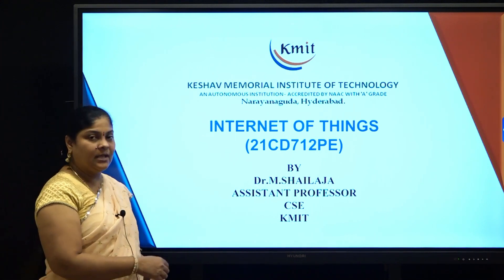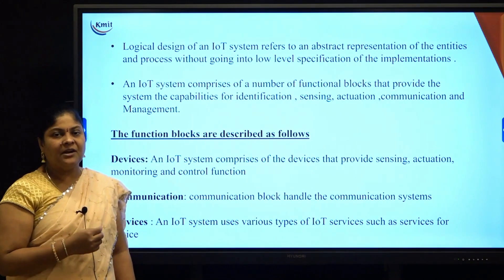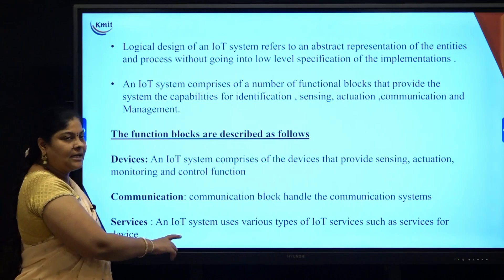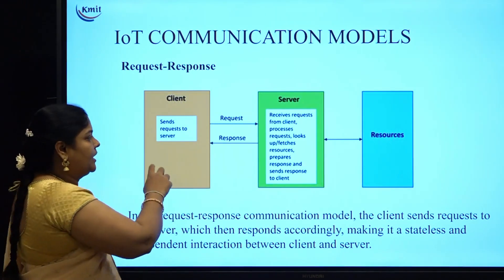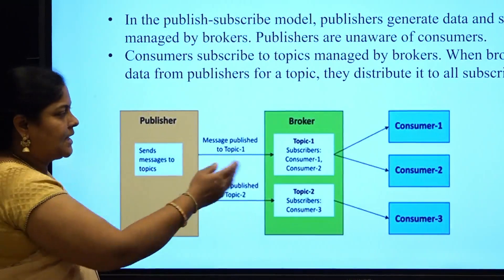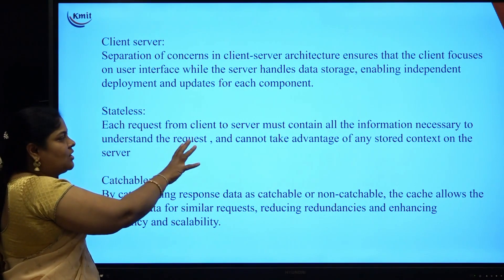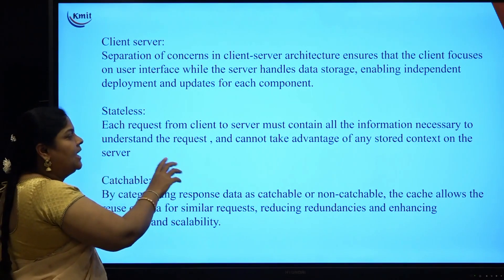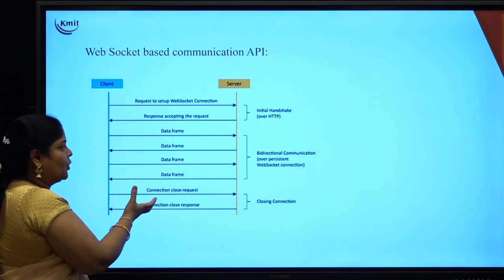UNIT - 1_LOGICAL DESIGN OF IoT